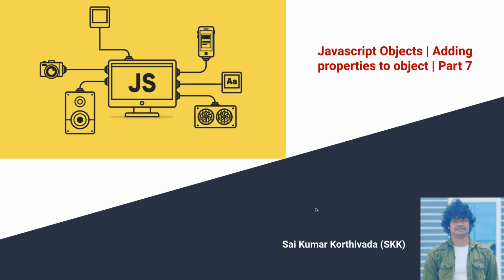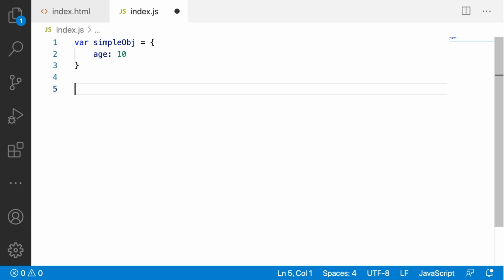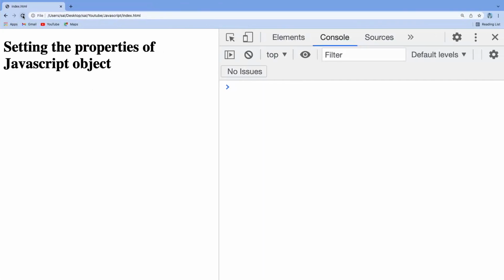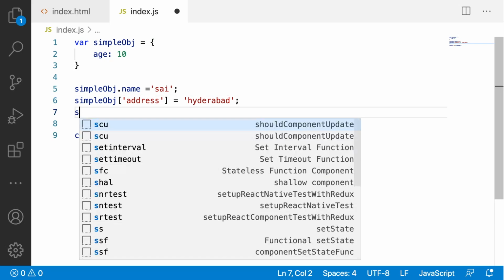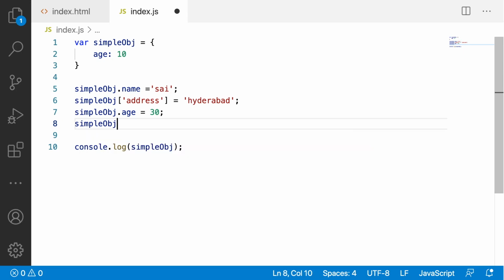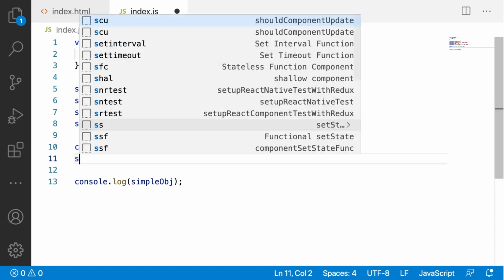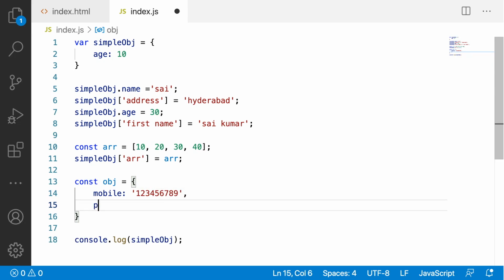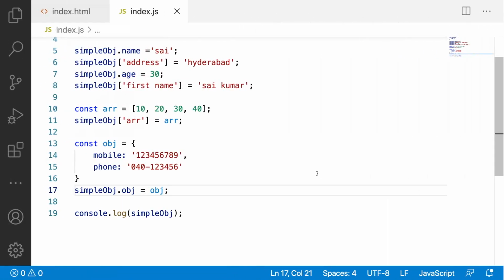Adding the Properties into an objects | Javascript Objects | Overriding the properties | Part-7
In this video you will learn  how to add the properties into an object using dot operator and square braces pattern.

1. How to add a property into object.
2. How to add a property into object using dot operator ?
3. How to add a property into object using square bracket
4. How to add an array property into an object ?
5.  How to add an object property into an object
6. How to over ride the existing property into an object ?
7. Difference between dot operator and square brackets of an object ?